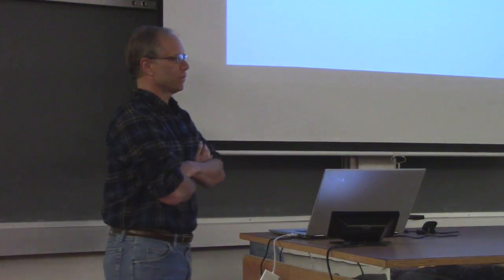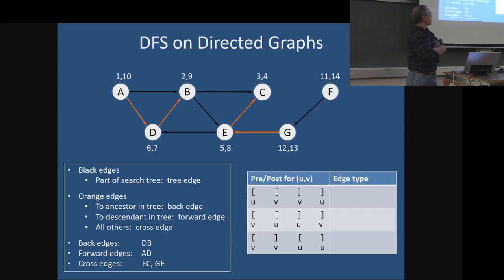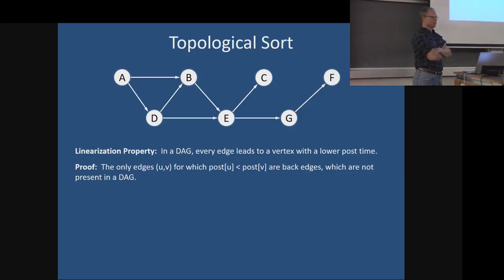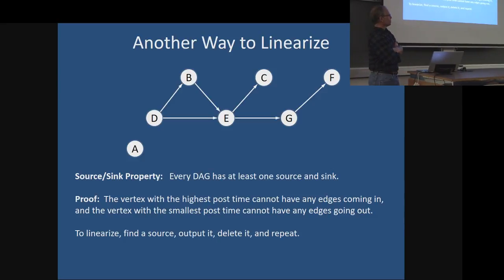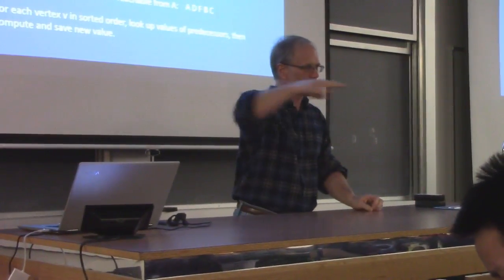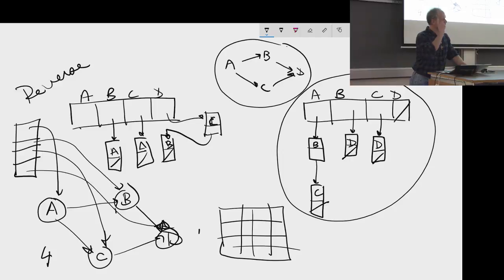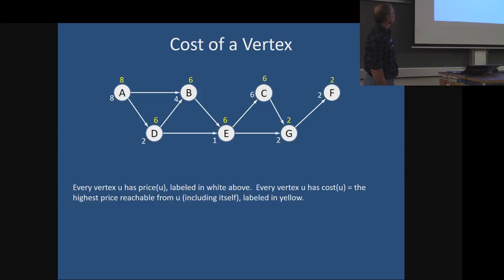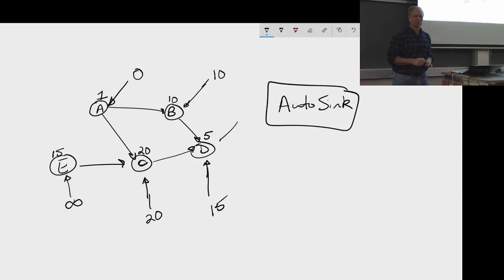CS 4150 - Spring 2018 - Lecture 9